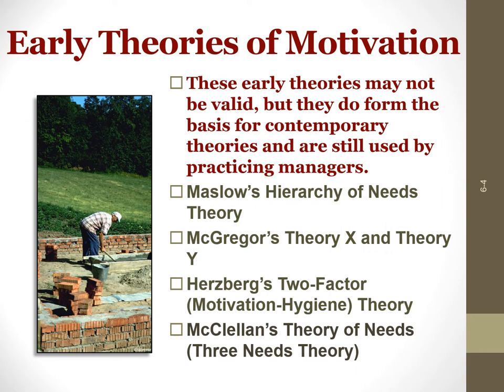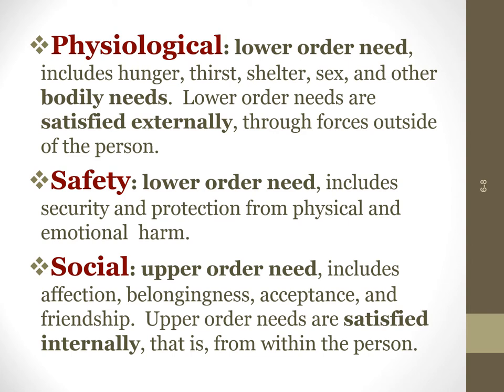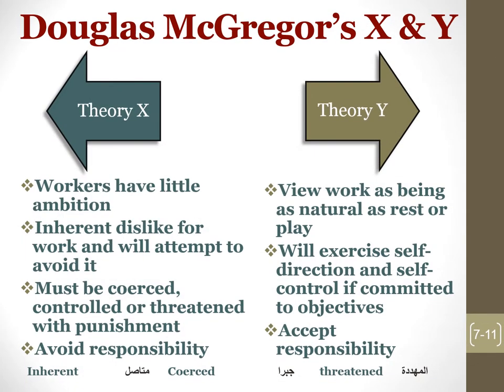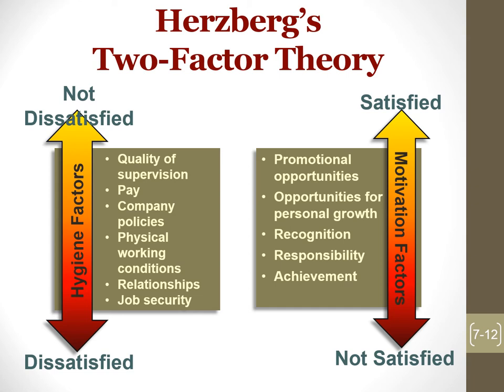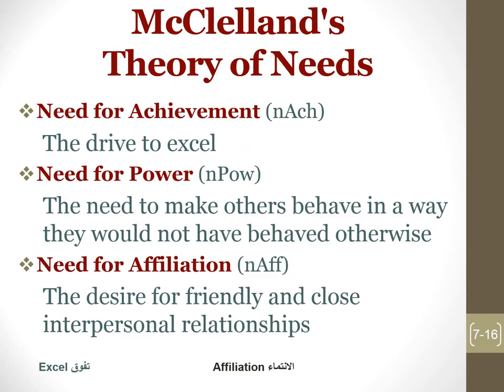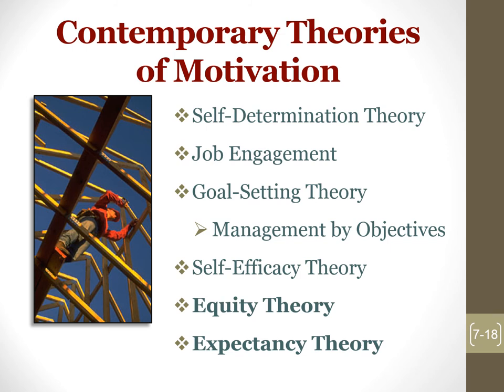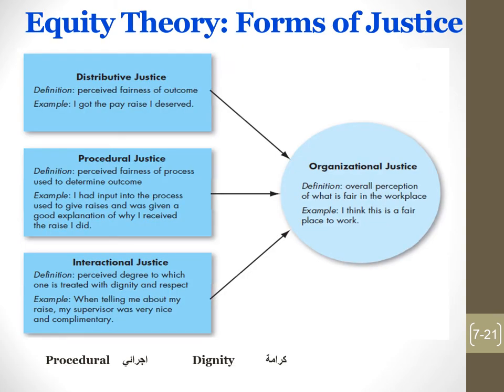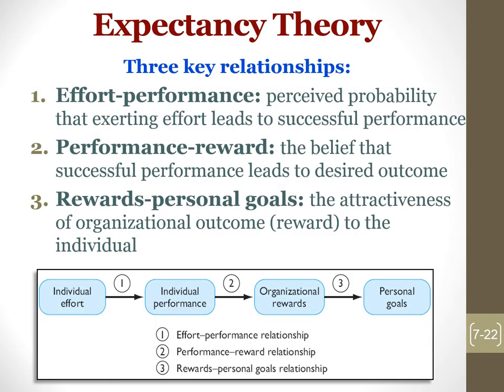الفصل الدراسي الثاني - السلوك التنظيمى -د/ على عبد البر- 06